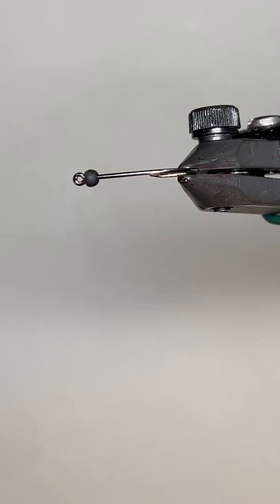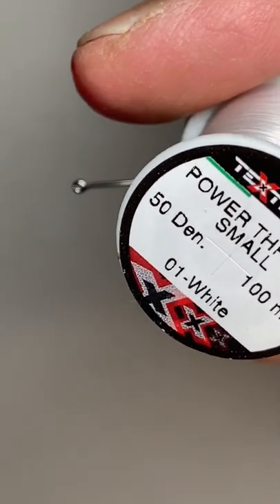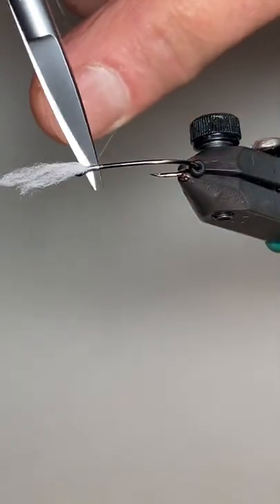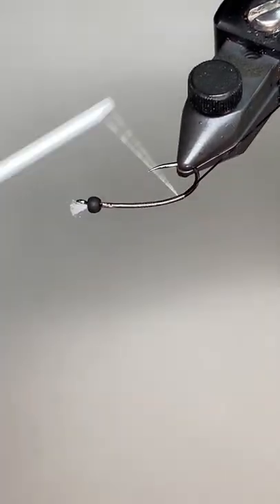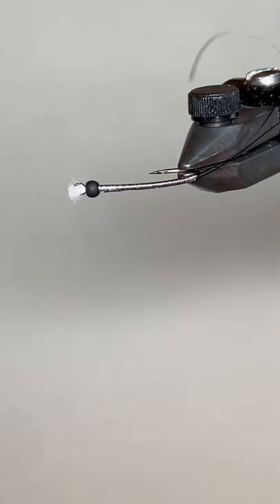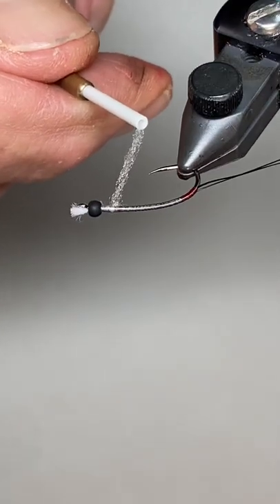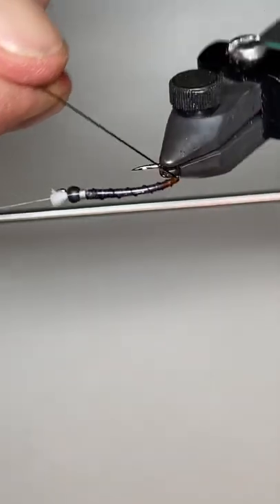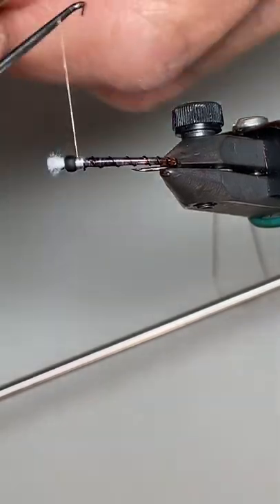Chironomid full tutorial made for Stillwaters Cabin Fever Academy